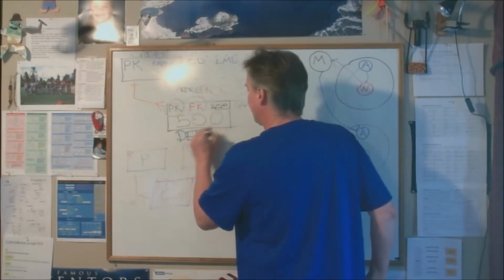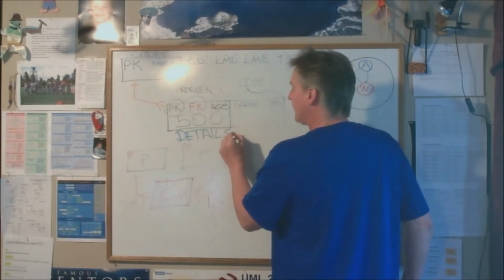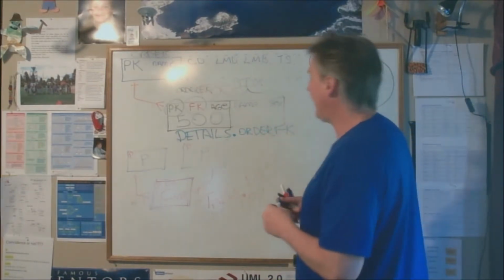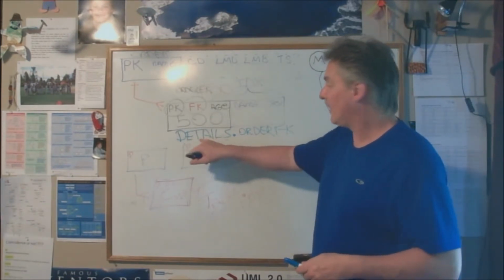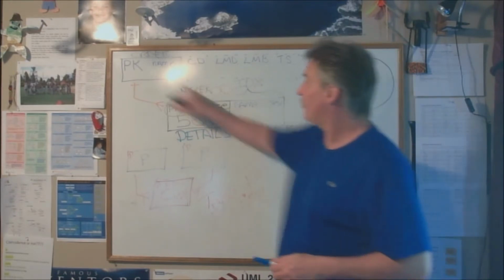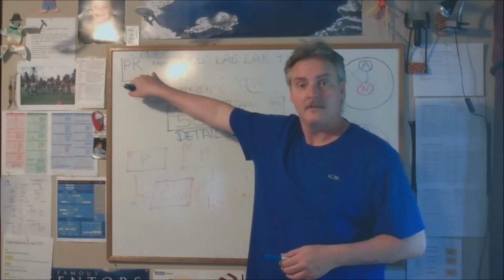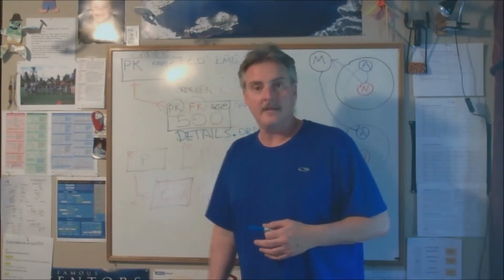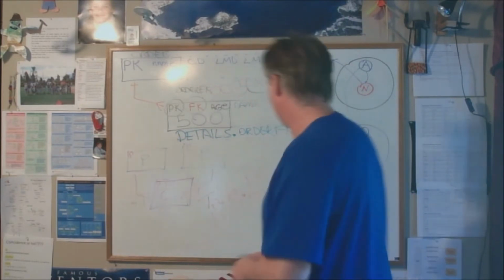Database Design - Normalization, Index Analysis OLTP vs Reporting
Be a professional; deliver excellence.  Learn these skills.